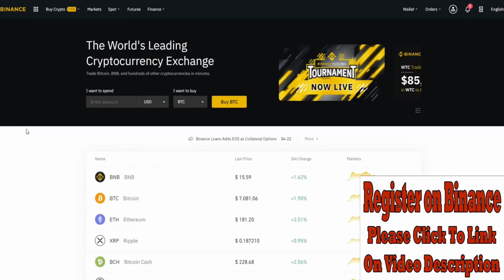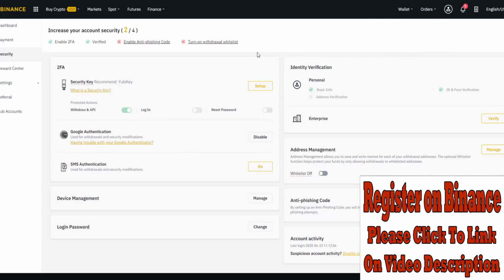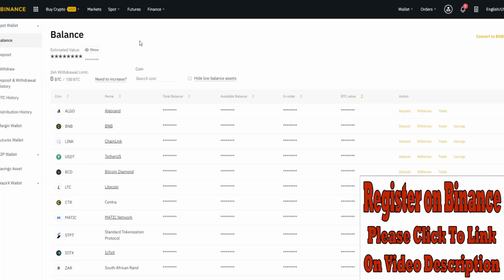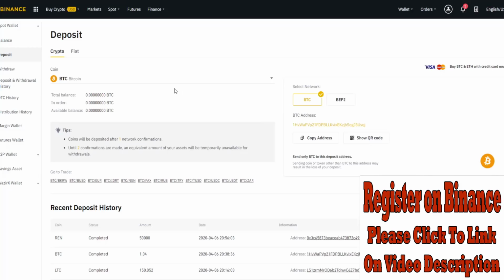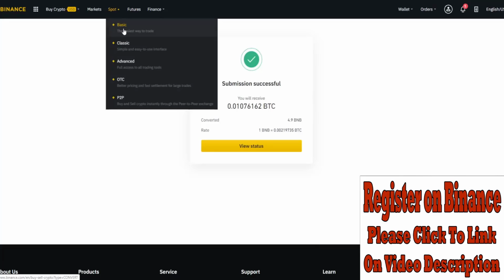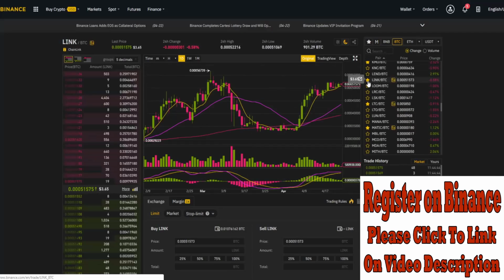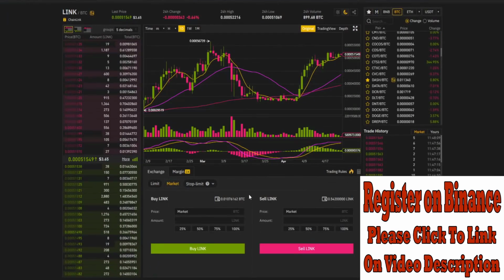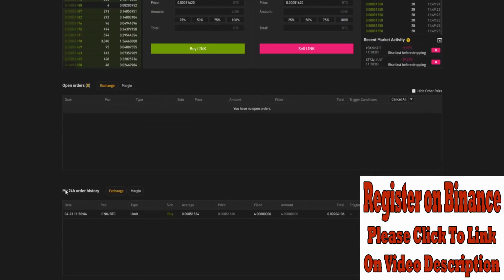How To BUY And SELL Cryptocurrencies on Binance Exchange [Tutorial 2020]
New Binance exchange tutorial 2020. How to deposit and withdraw, how to use the exchange itself and we also discuss some more features of the Binance platform. Interested in buying Litecoin, Chainlink, XRP, VeChain, Tezos or an other crytocurrency? Then check out this tutorial!